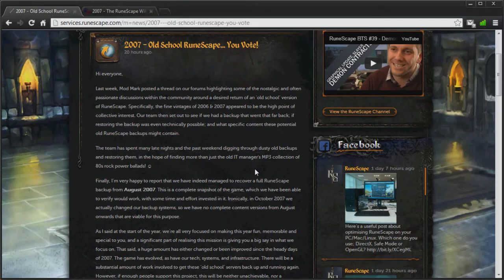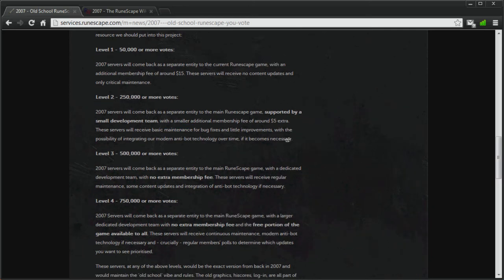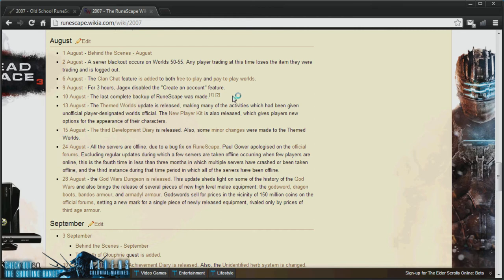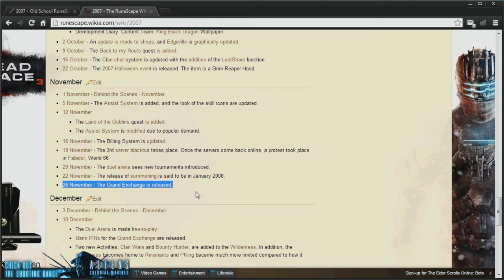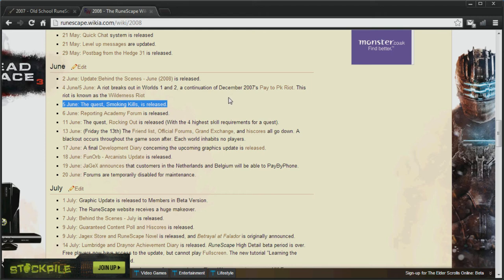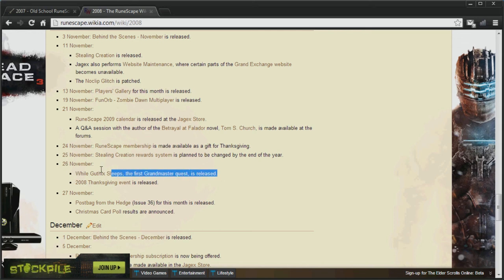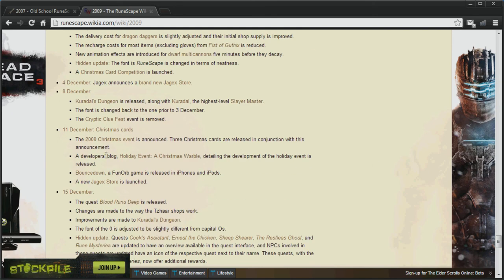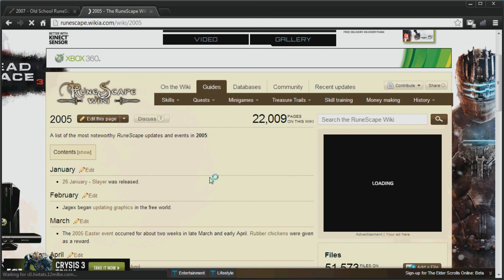2007-Scape is Official!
Sorta jumping on the bandwagon here but I figure its definitely worth covering. I also show you what will NOT be on this '07scape' server (and what will to some extent). Vote for this on Friday, there's pretty much no reason not to!